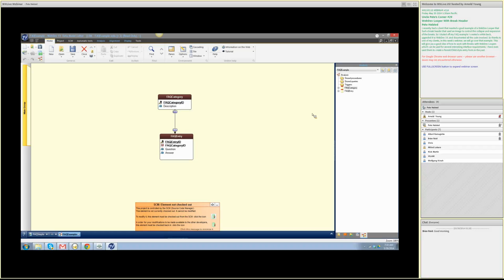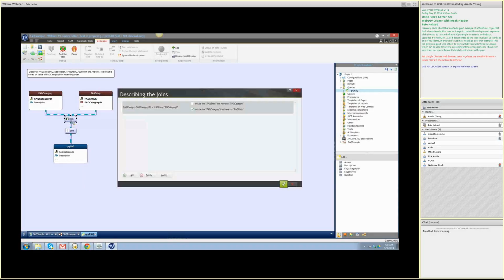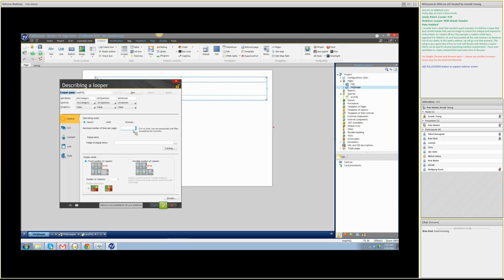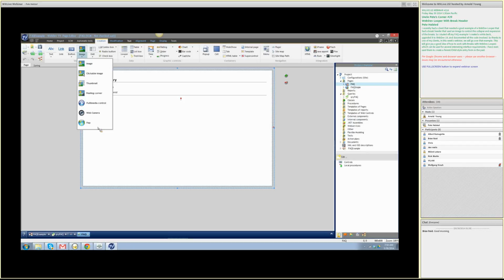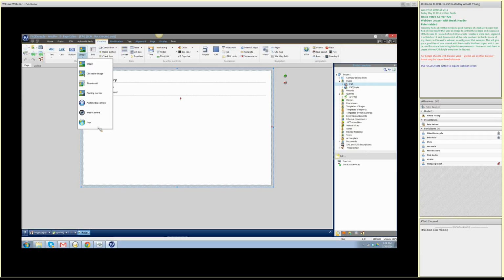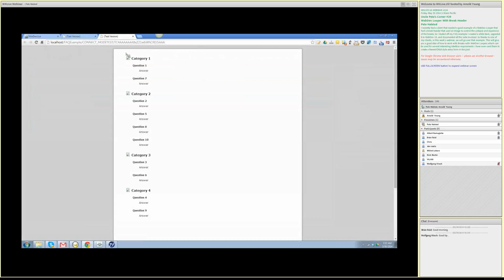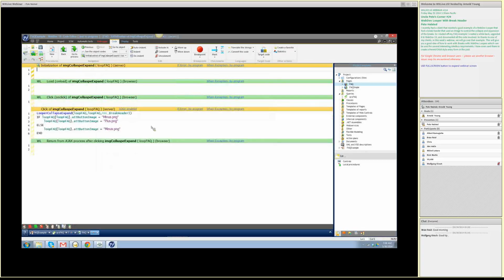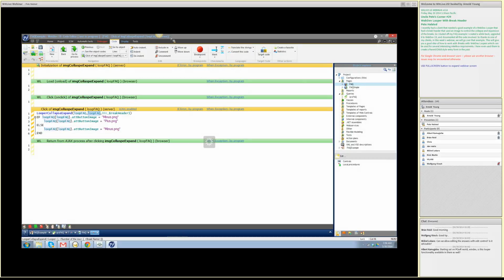WINDEV Webinar114 PeteHalsted - May 30 2014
Pete Halsted
Uncle Pete's Corner - Session #29
WebDev Looper With Break Header

I recently had a client that needed a good example of a WebDev Looper that had a break header that used an Image to control the collapse and expansion of the breaks. So I dusted off my FAQ example I created a while back, upgraded it to WebDev 19, and documented all the code involved. So thanks to one of my clients, in this week’s webinar, we will go over that example. This will give you a good idea of how to work with Breaks with WebDev Loopers which can be used for several interesting interface requirements. I have even used them to create a Parent/Child style entry form in the past.